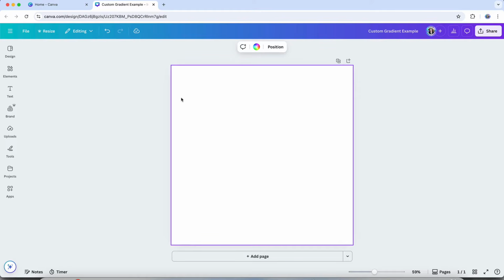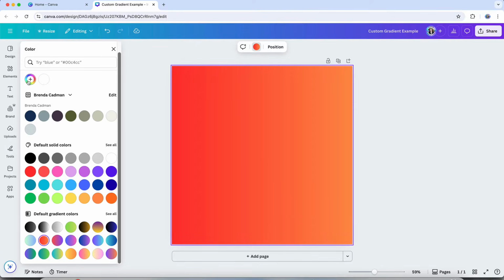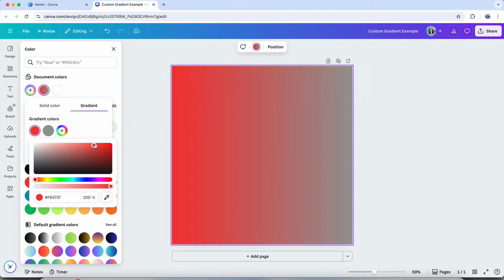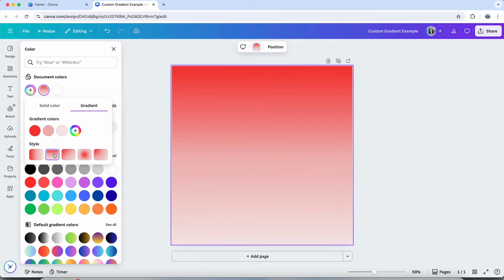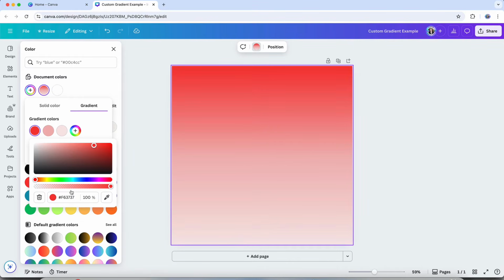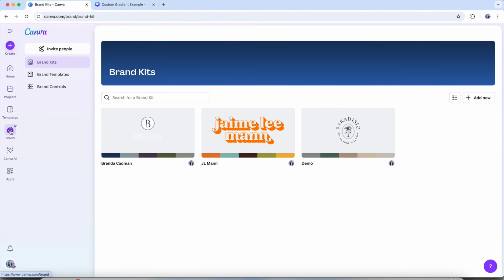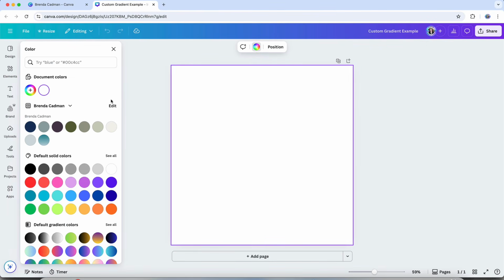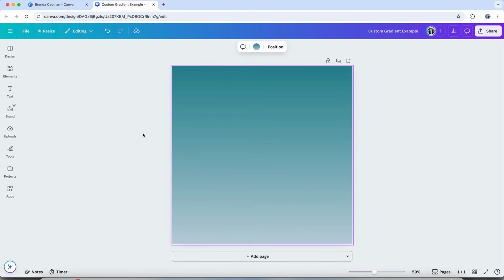How to Create Custom Gradients in Canva (Updated 2025 Tutorial)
In this tutorial, I’ll show you step by step how to create a custom gradient in Canva. You’ll learn how to apply gradients to backgrounds, shapes, frames, and borders, and how to adjust the colors, add more gradient stops, and choose between linear and circular styles.

I’ll also walk you through how to add your gradient to the Canva Brand Kit so it’s saved in your brand colour palette and easy to reuse in future designs.